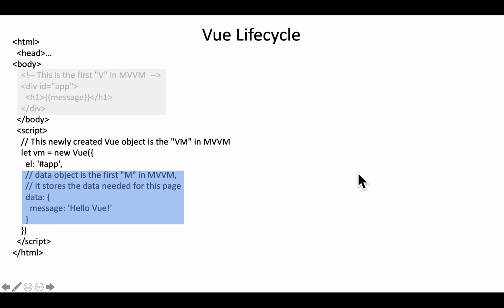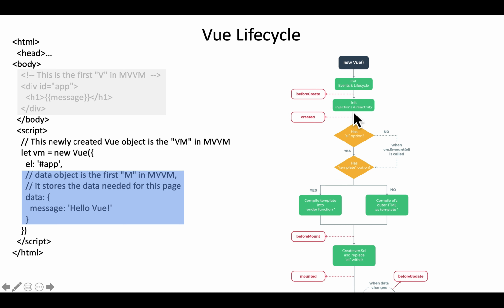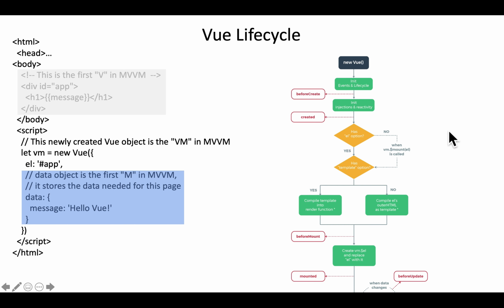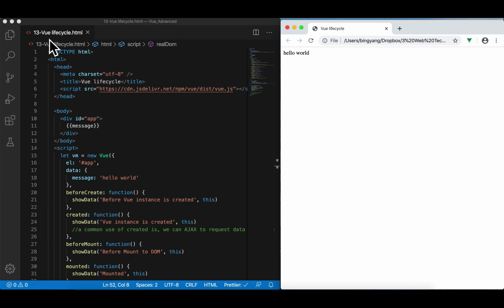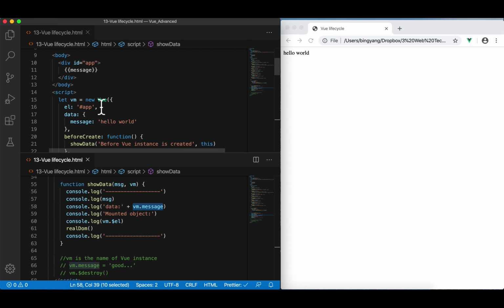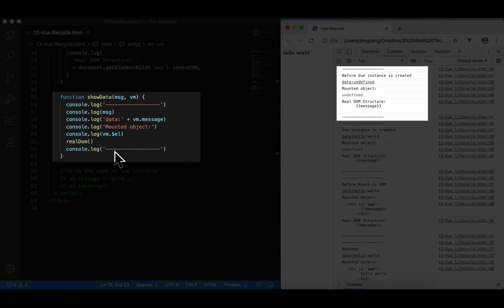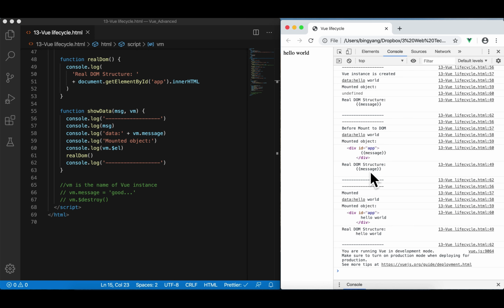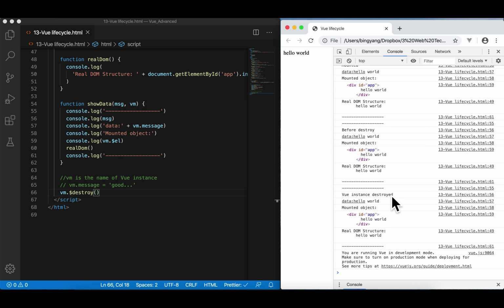23 Vue Lifecycle